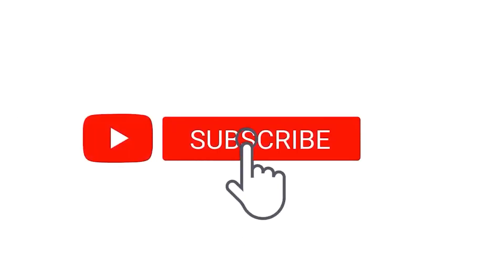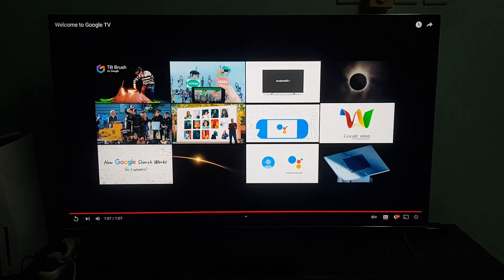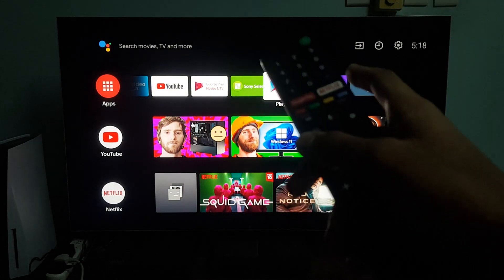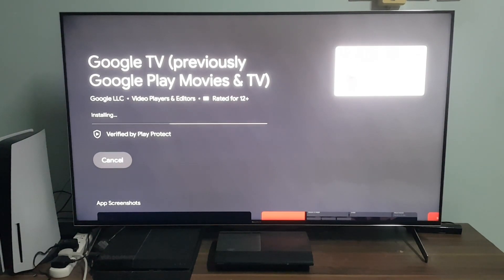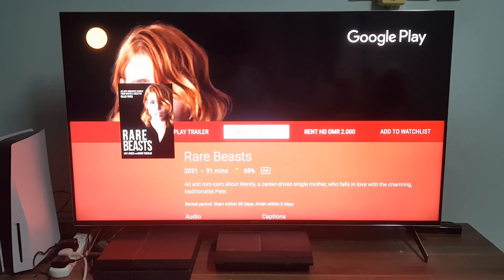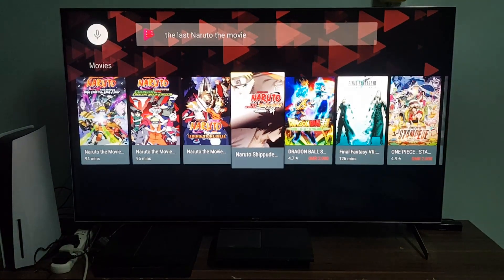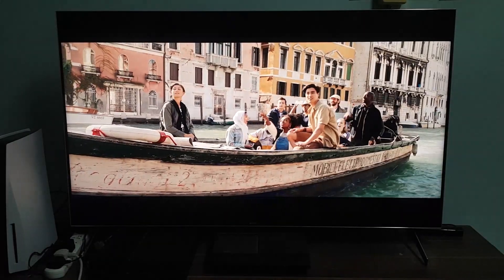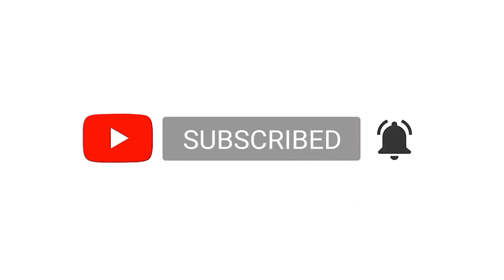How To Install Google T.V On Your Sony X900H T.V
Many of you asked me "how to get Google T.V on my X900H", so, I have decided to help you by making this video which is detailed to help you understand what Google T.V is, and how to install it, and more.

Also if you really found this video helpful, Like this video to give feedback.

And comment you thoughts down below for more stuff.

T.V: Sony X900H/X9000H/X90H/X90CH/XH90

Featuring: Google T.V